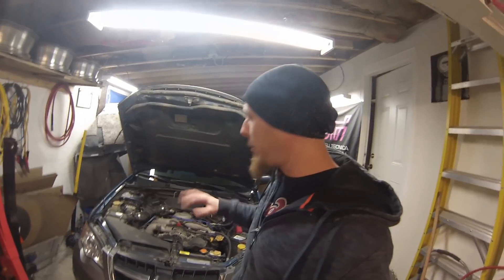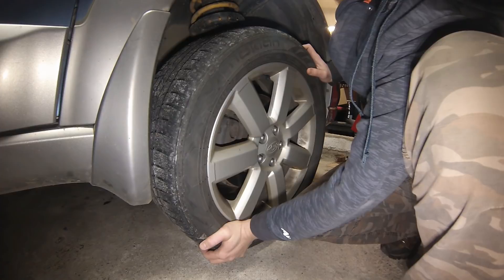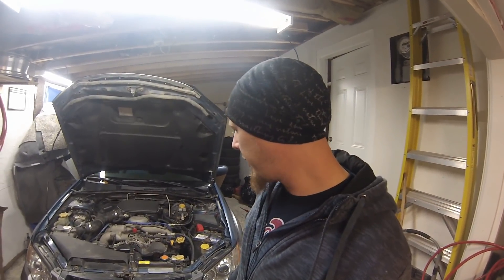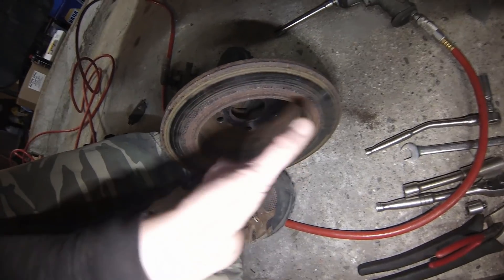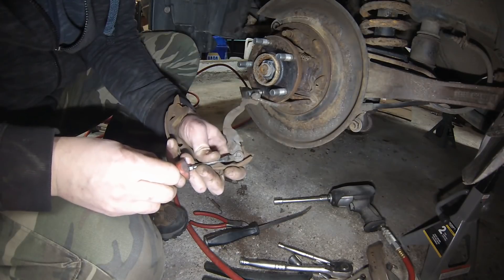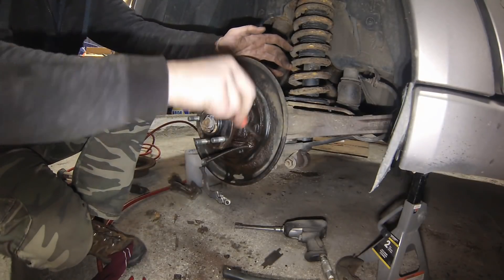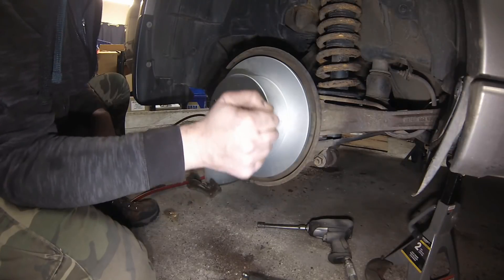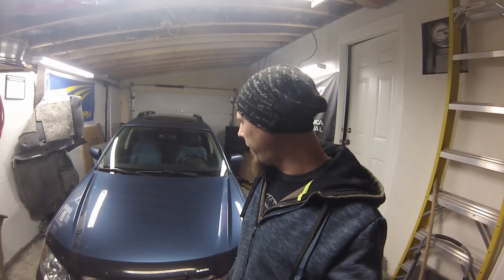How To Subaru Parking Brake Shoe Replacement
I've done a lot of work to this Outback over the past few years. My friend suspected a brake caliper sticking on. As it turned out, the car was due for a complete set of brakes and front caliper replacement. Within the pile of parts was some parking brake shoes which I figured would be a good thing to show.

The parking brake shoes on most vehicles are relatively the same. Using the inside of the brake rotor as a drum, the shoes are replaced as if they were a set of rear drum brakes. At first glance drum brakes may seem difficult to do, but as you can see they are easily replaced. Park brake adjustment is important to make them work properly when the handle is pulled.

I've got a large job pulled into my garage that requires diagnosis before disassembly. It's not a Subie, but should make for a series of videos!